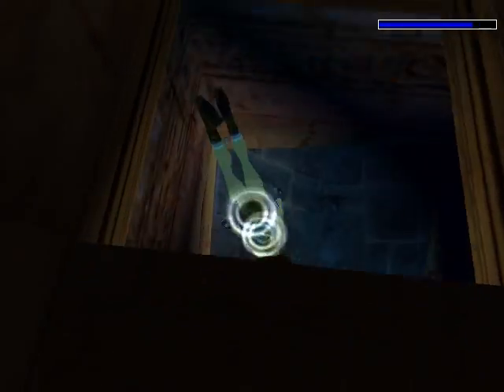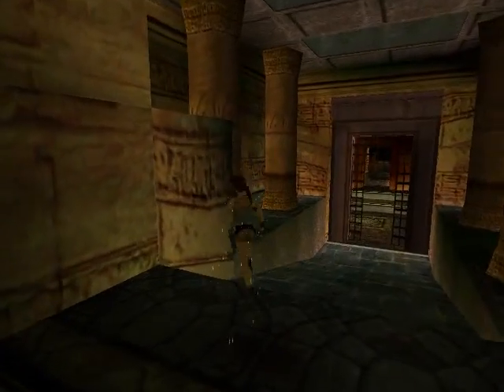TR4:L7 Temple of Karnak 1st visit 1/2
Lara almost entirely crawls through Core Design's most torturous and painstaking level yet,